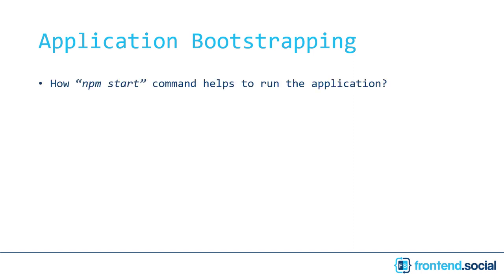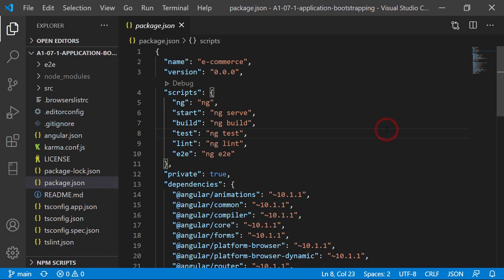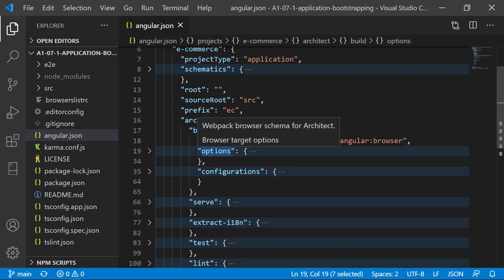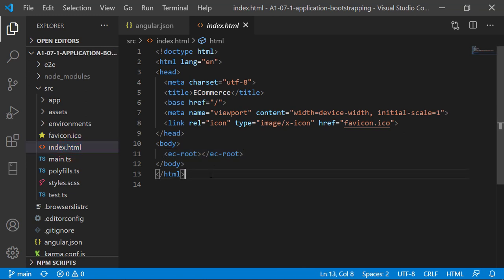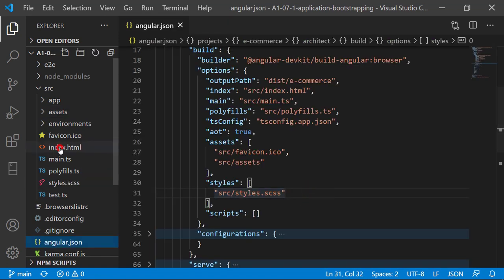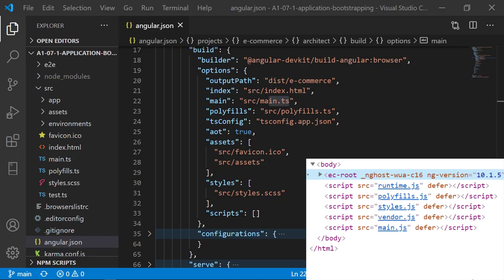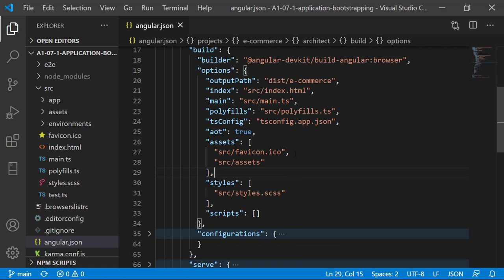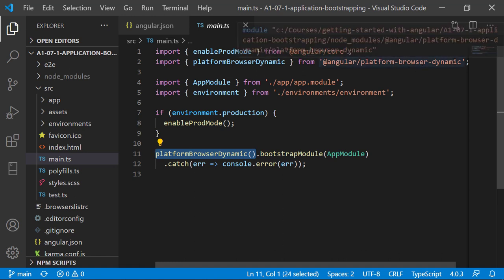A1-07-1 | Application Bootstrapping | Getting Started with Angular | Pankaj Parkar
In this chapter we will understand how Angular application bootstrap when we trigger npm start command